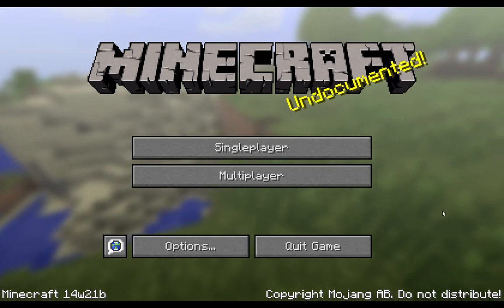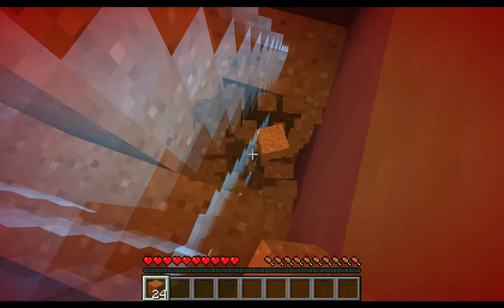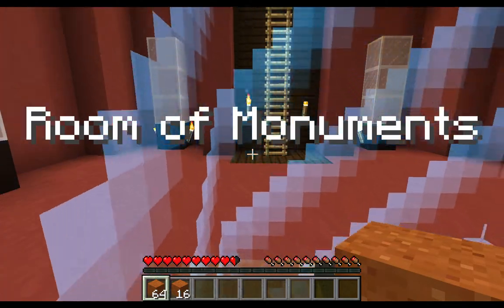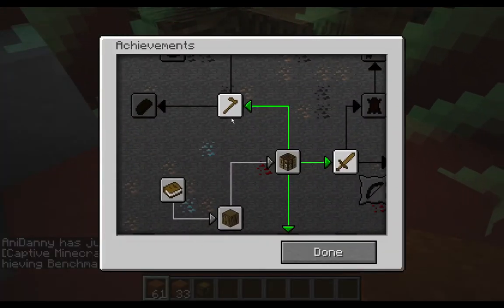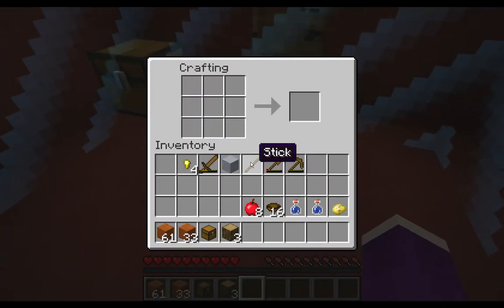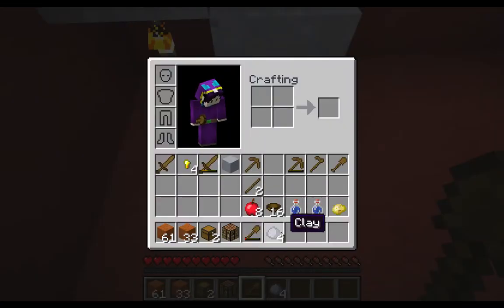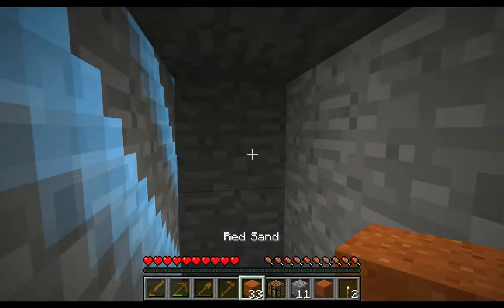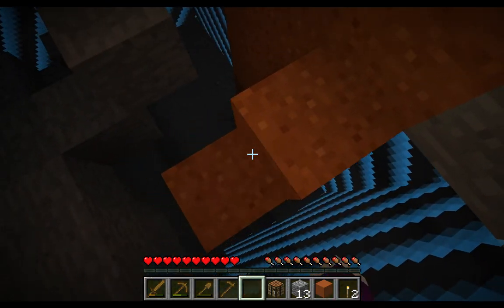Danny Bumbles Through: Minecraft - Captive II (Part 01)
Part 1: In Which A New Adventure Begins!